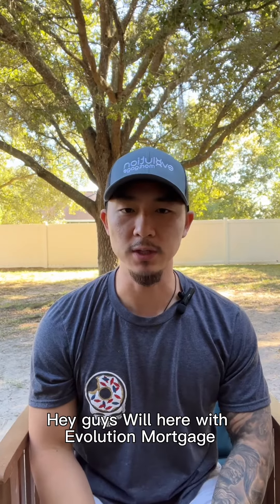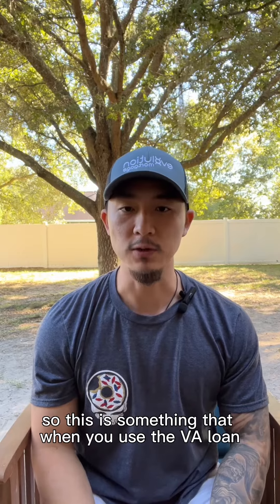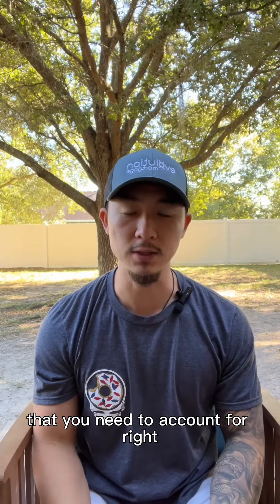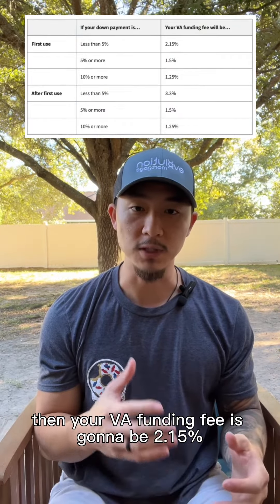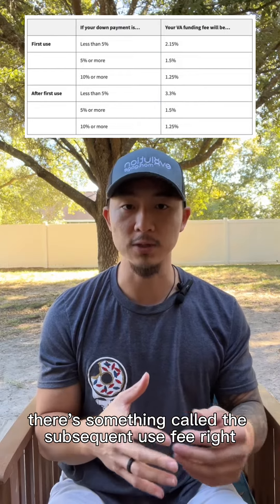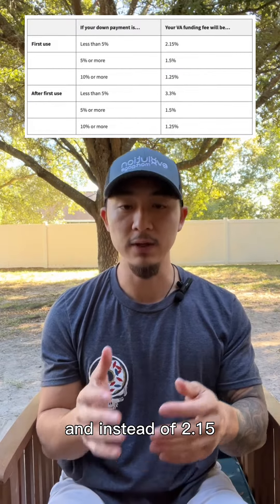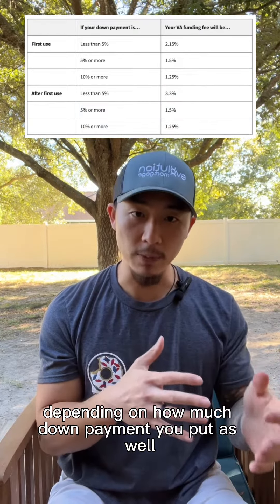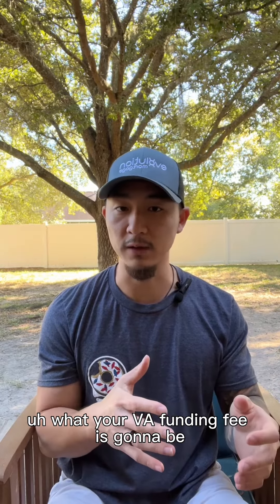What is the VA Funding Fee Closing Cost?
What is the VA Funding Fee? It is an additional closing cost when using the VA Loan that is wrapped into the loan. Make sure you factor this amount in to your monthly payment projections!

First Time: 2.15% of Loan Amount
Subsequent Use: 3.3% of Loan Amount

Evolution Mortgage LLC, NMLS# 2432729